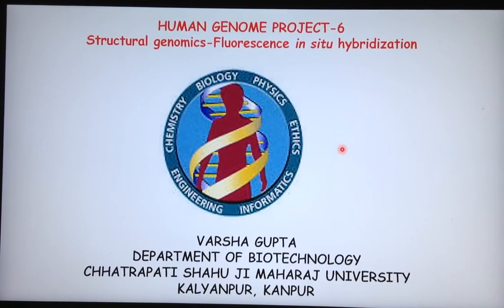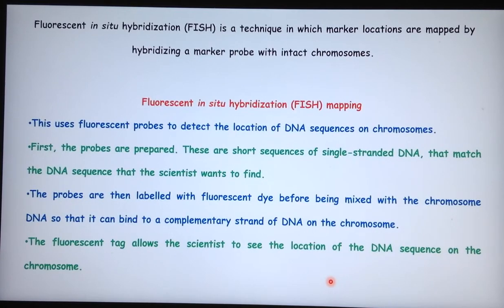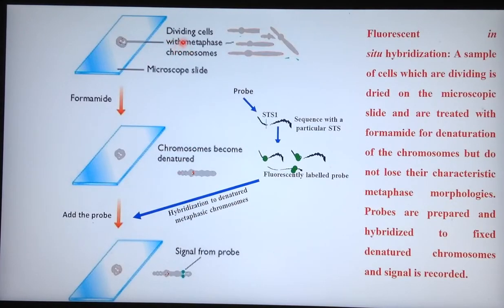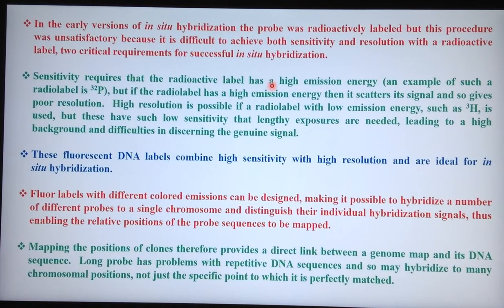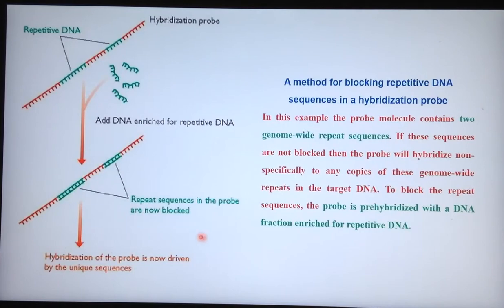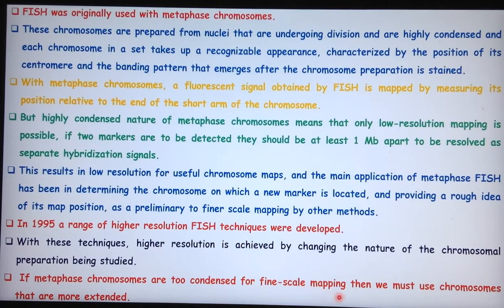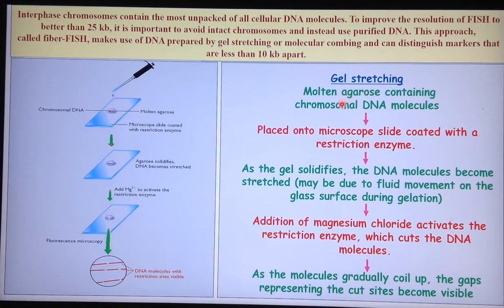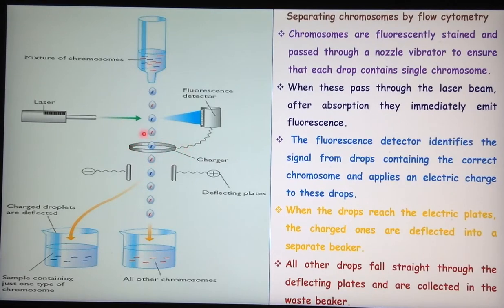Fluorescence in situ hybridization (HGP6)